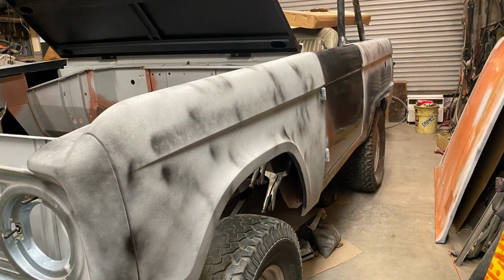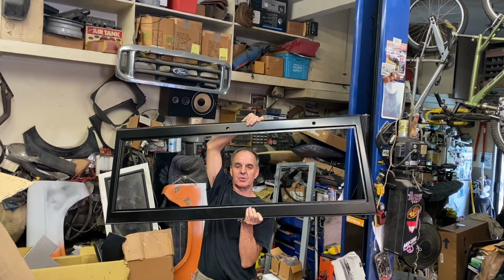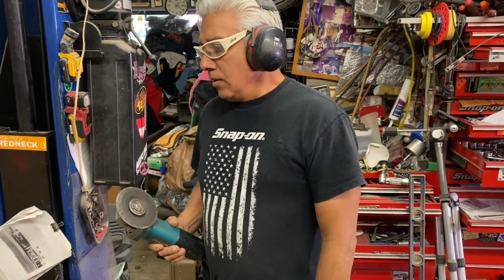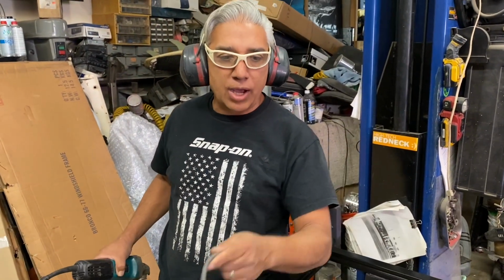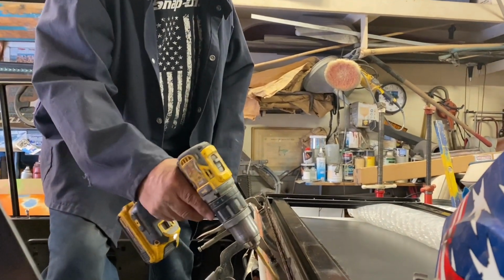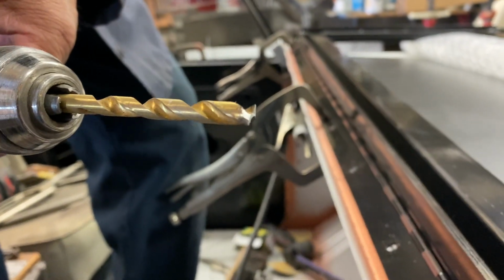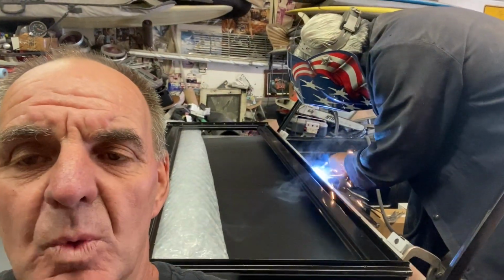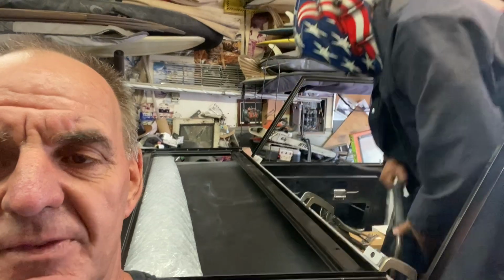Early Ford bronco windshield frame installation ￼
Project chief bodywork is coming along great going to install the windshield frame in this episode. ￼